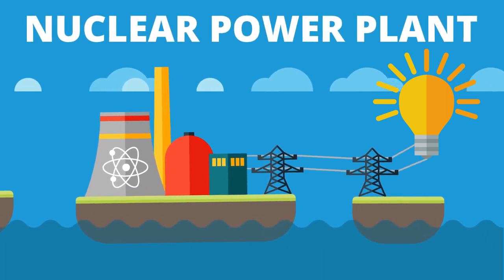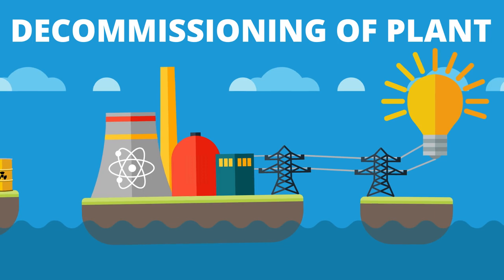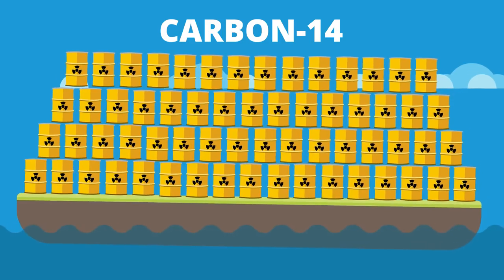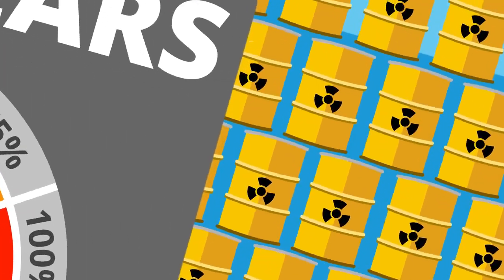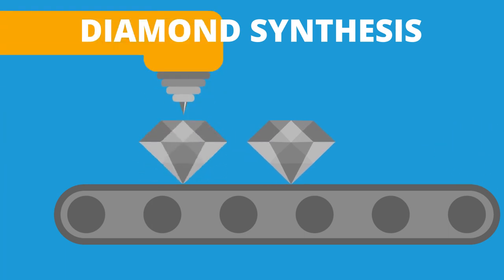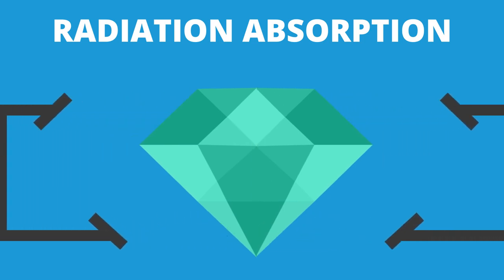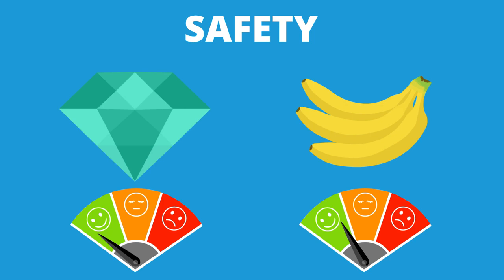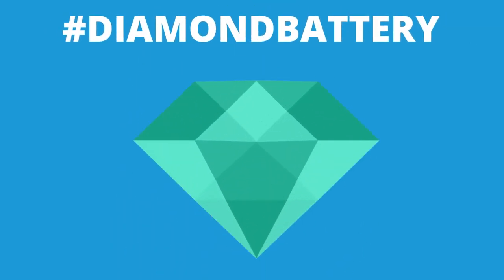Diamond Batteries made from Nuclear Waste could generate power for thousands of years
In nuclear power plants, radioactive uranium is split in a process called nuclear fission. When the atoms are split, heat is generated, and that heat then vaporizes water into steam that turns electricity-generating turbines.